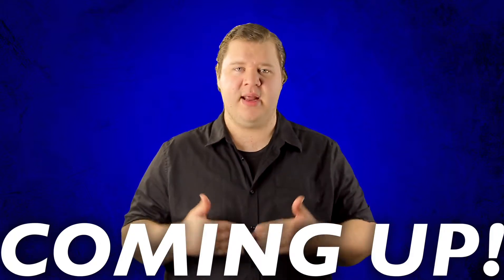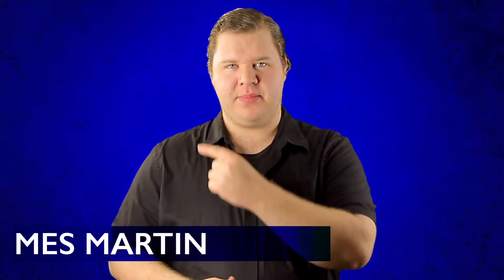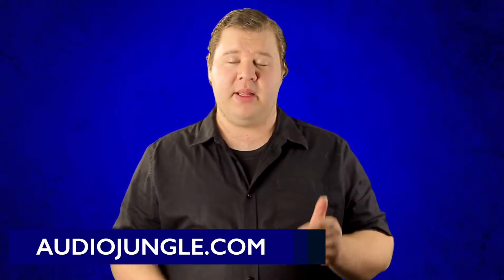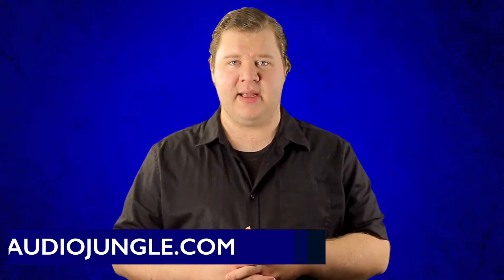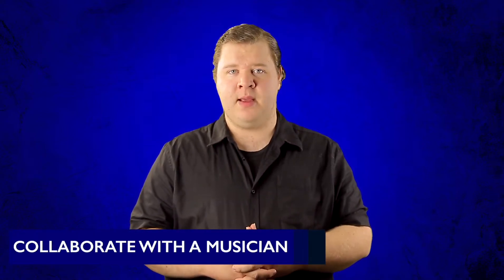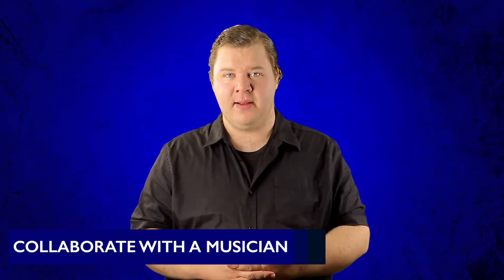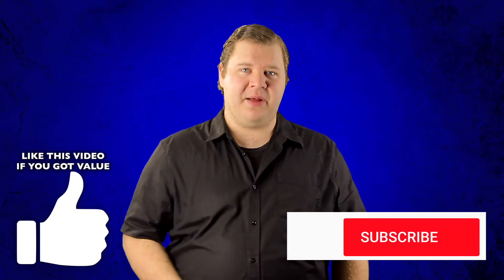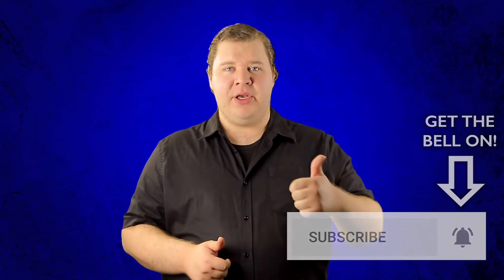3 BEST PLACES to get COPYRIGHT FREE MUSIC on a BUDGET | James Martin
Listen, I get it. Getting the right music for our projects is one of the hardest things to do, especially without spending a ton of money. I share several great sources for getting the best possible music without copyright that you could use in your projects.

About Me: My name is James Martin and as much as I'm super passionate about making movies, I love helping other Filmmakers to make their movies better and to help them find their own path to their entrepreneurial success.

On this Channel, you will find weekly tip and trick videos, Behind the scenes of real movies, CinemAdventures, Audio Commentaries, and much more!

Musicl.ly - @jamesmartin_official

3 BEST PLACES to get COPYRIGHT FREE MUSIC on a BUDGET | James Martin